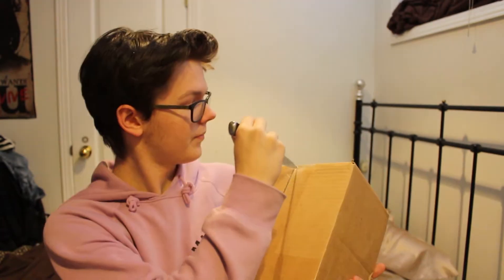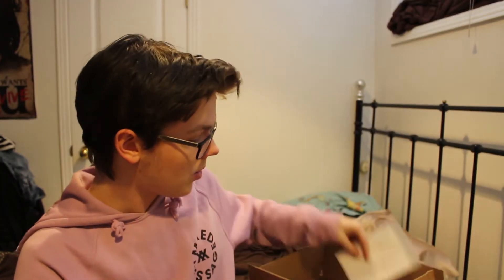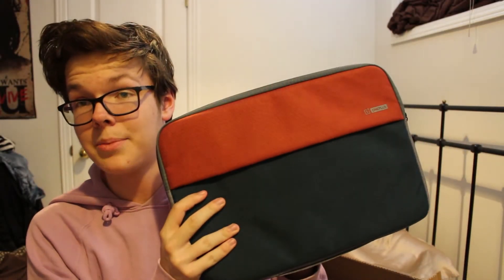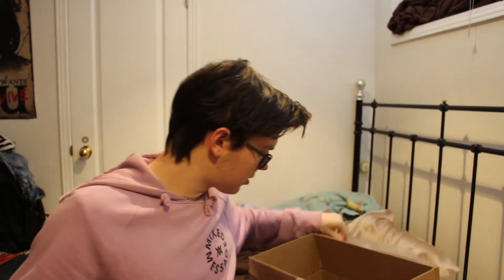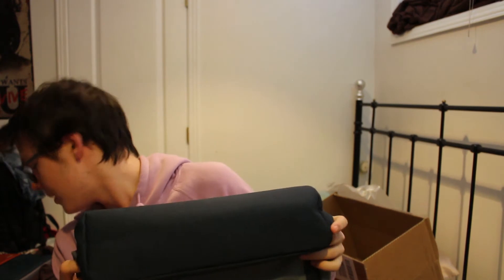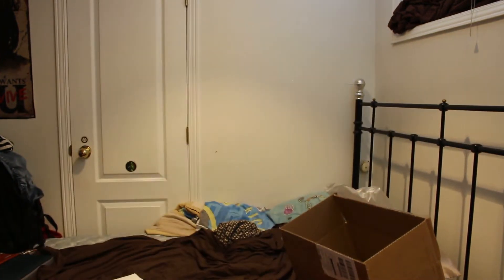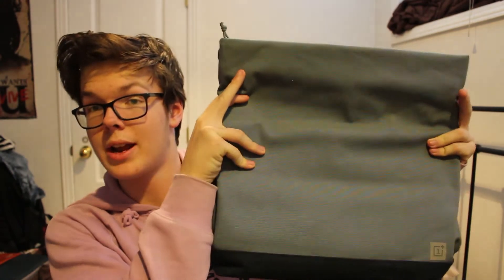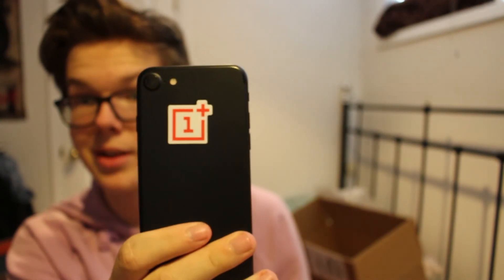Oneplus Sent Me A Package!! (Unboxing) Oneplus 6?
Where to add me??